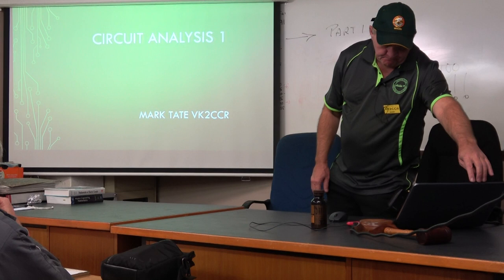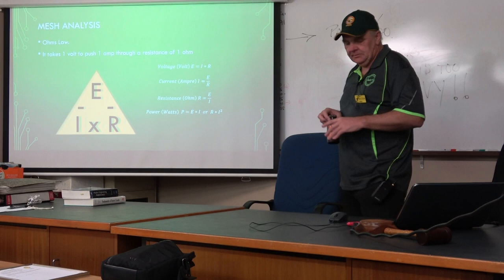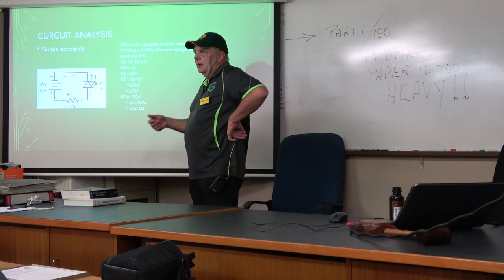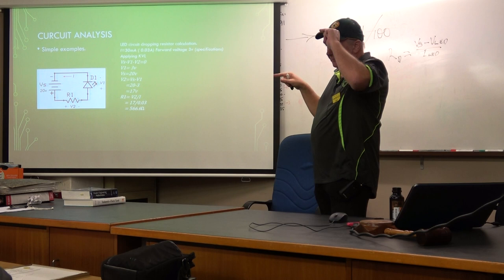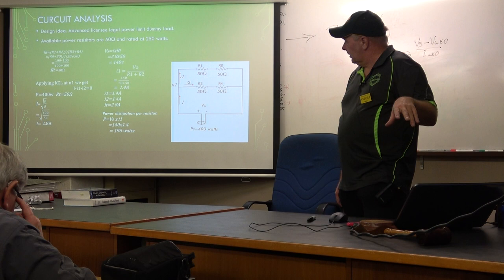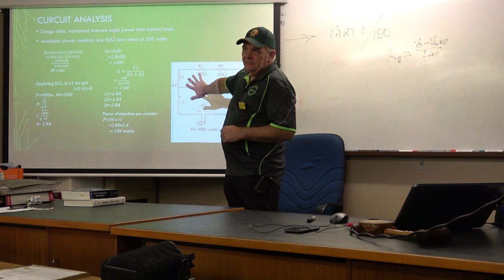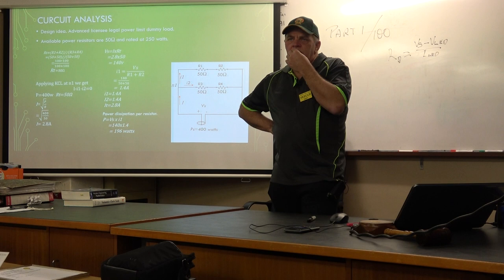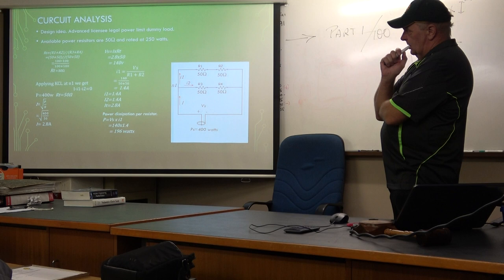Circuit Analysis Mark Tate VK2CCR 16.06.2018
A brief introduction on the methods and methodology of simple circuit analysis.